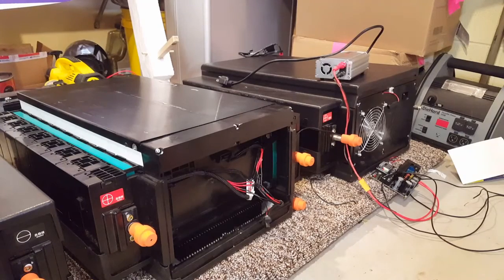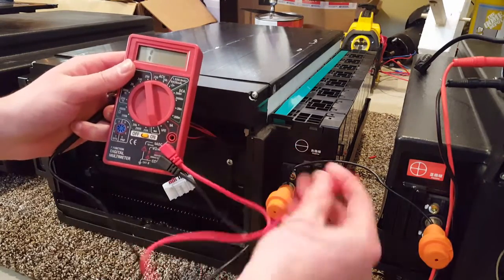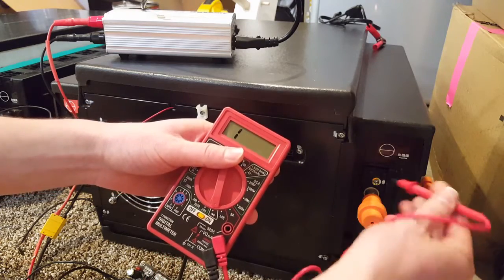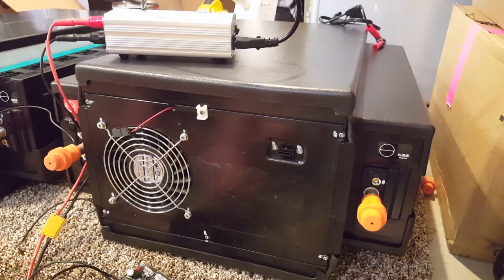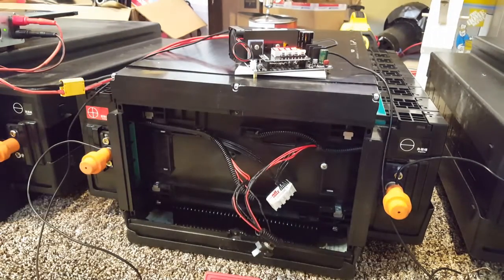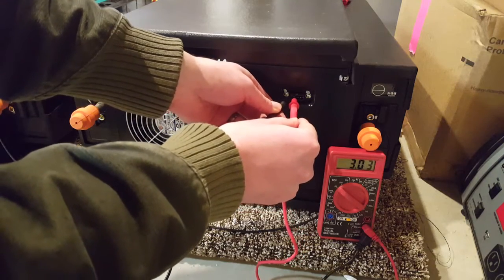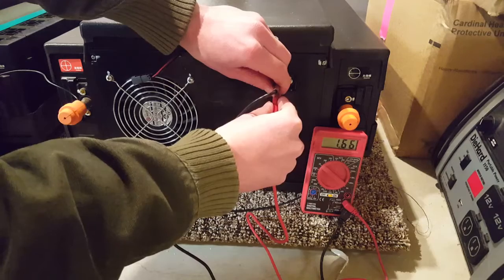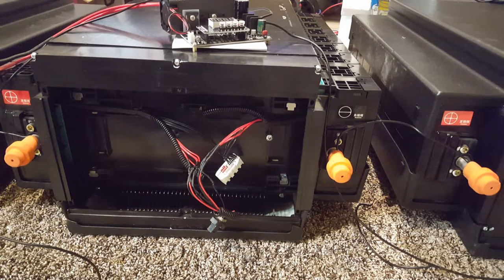Dead LiFePO4 cells? Testing cells in my modules.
In this video I test a few cells in my 24v BYD modules that are very suspicious.

Follow-up video to come.

Tip Jar
Bitcoin: 13BuhjFpfM1xJYmdWvL97KTTq69iFpBPhd
Litecoin: MKE1SjtMhc2rZX1WNsW1NYKKoschwv3UPx
Digibyte: SUYBZc3gYGbmcjTeJkhs1sZAXnJKQ1Q4bD
Dash: XxEeHuc83qh5gXCcSwAwXFWS85u9mr3ruQ

Yes, I know its a cheap meter, yes I double checked the results afterward and solemnly swear to the internet that I'll never use that meter again 😂